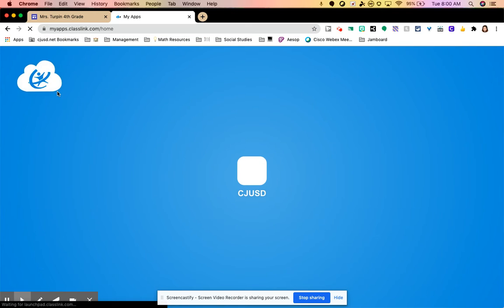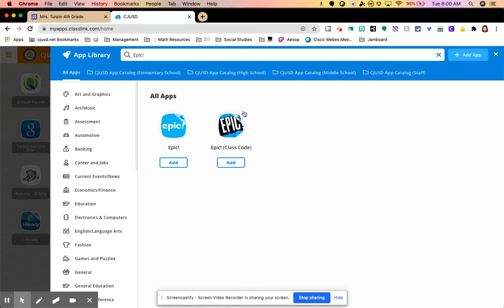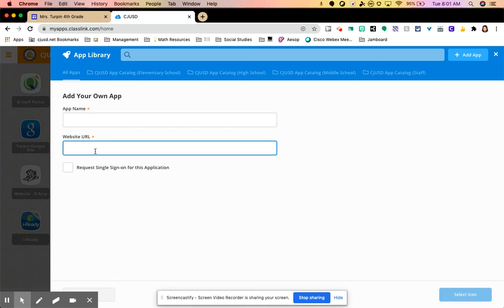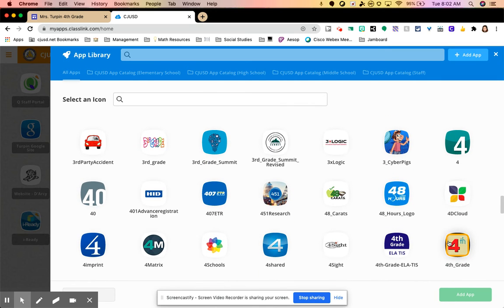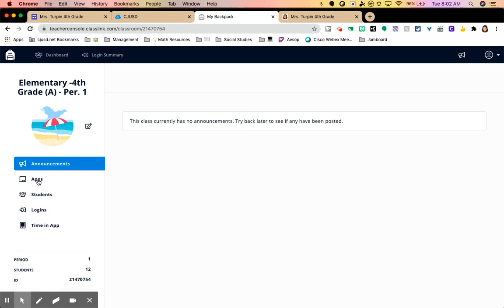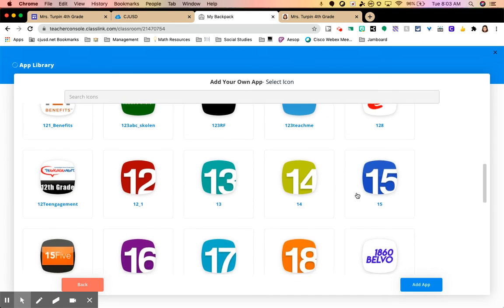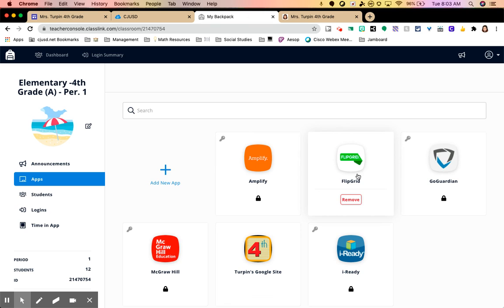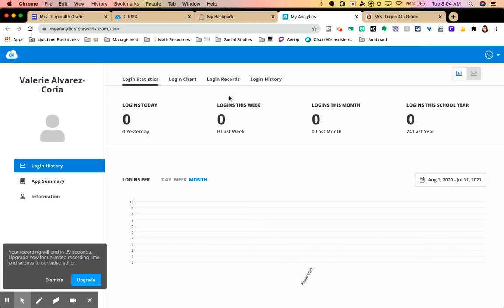Accessing and Adding Apps to Classlink